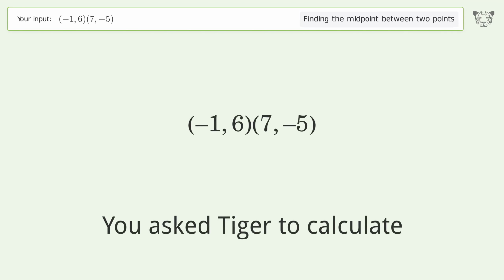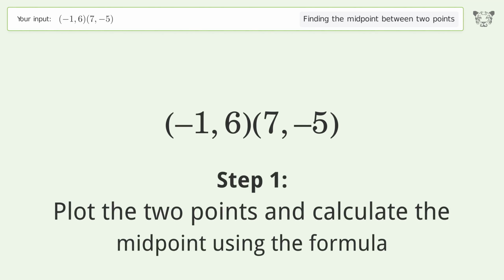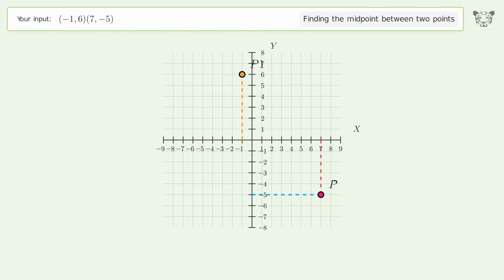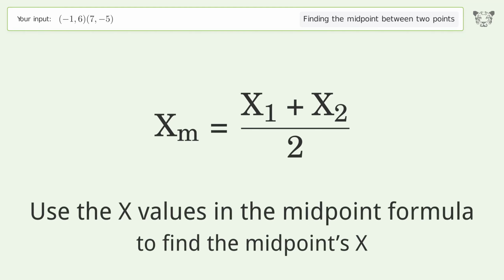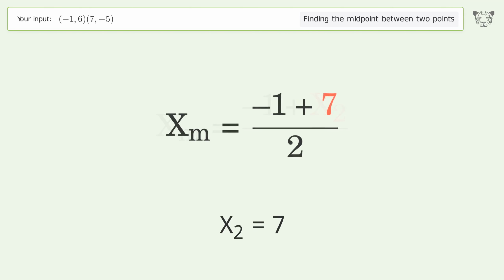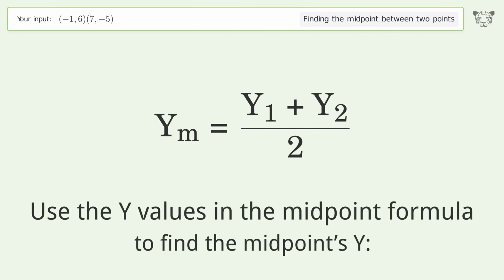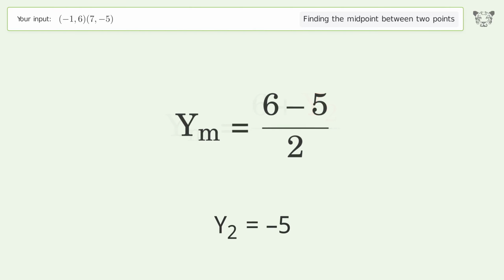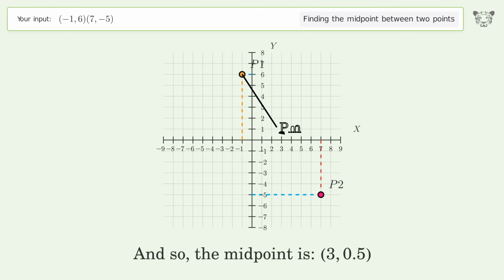Find the midpoint between two points p1 (-1,6) and p2 (7,-5): Step-by-Step Video Solution